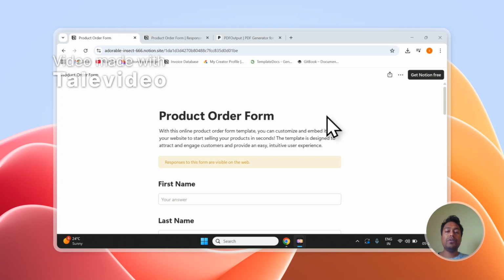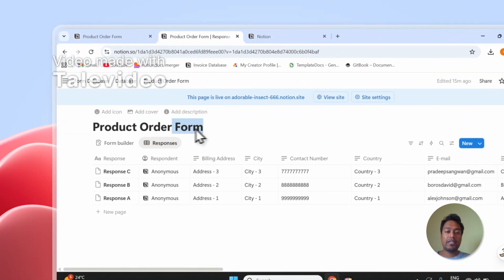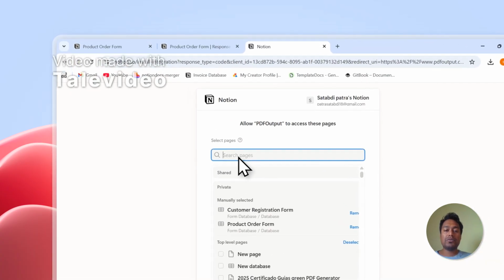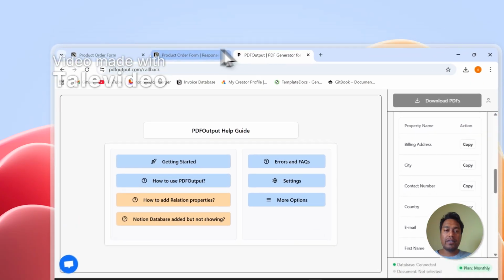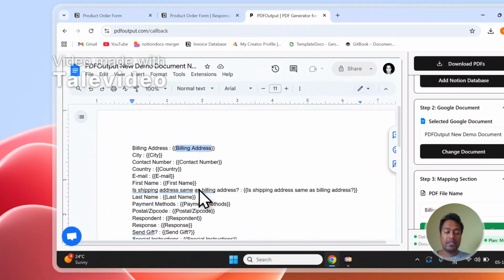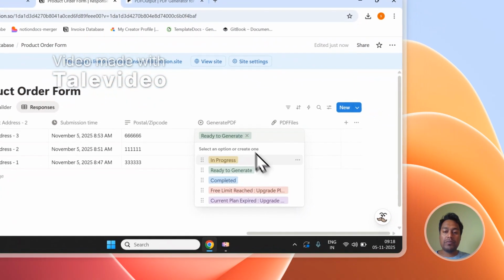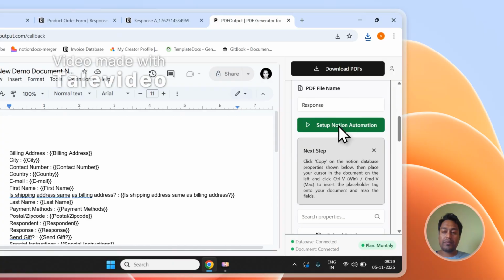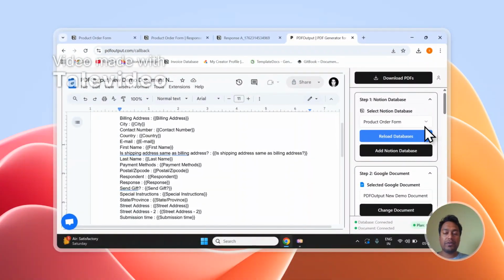Product Order Form PDF Automation | From Notion to PDF in Seconds! (Video - 8)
We are going to take a look at Product Order PDFs which we will create within minutes.

1️⃣ Connects to your Notion database and pulls fields like ClientName, InvoiceNumber, and any custom data.

2️⃣ Finds placeholders ({{ClientName}}, {{InvoiceNumber}}, etc.) in your Google Doc template and replaces them with real data.

3️⃣ Generates a PDF, saves it back to Notion Database, and updates your Notion database.

👋 ABOUT PDFOutput